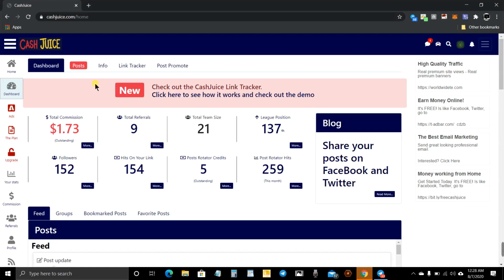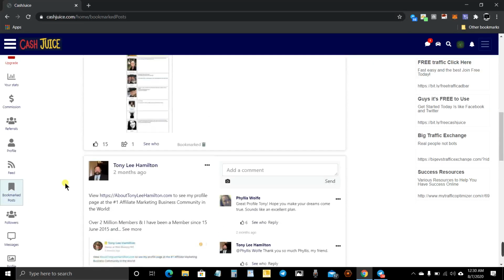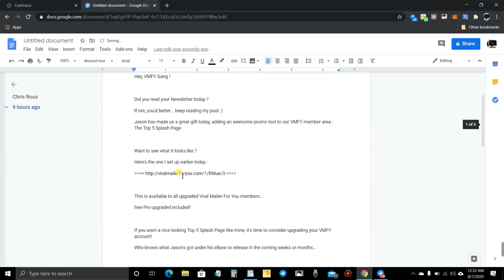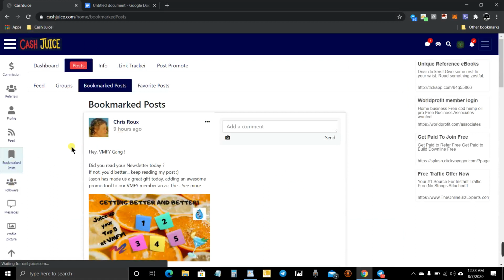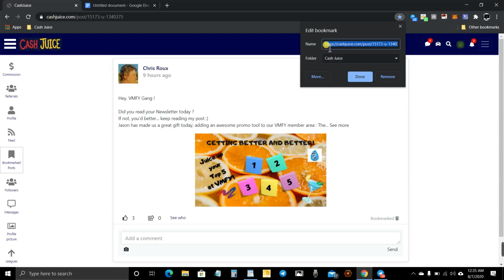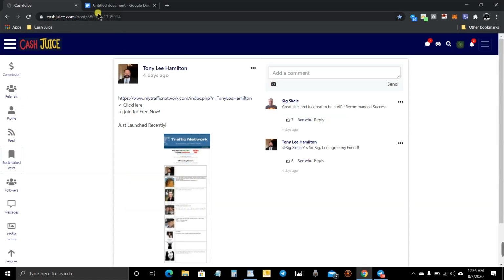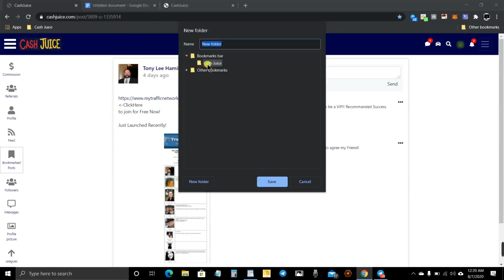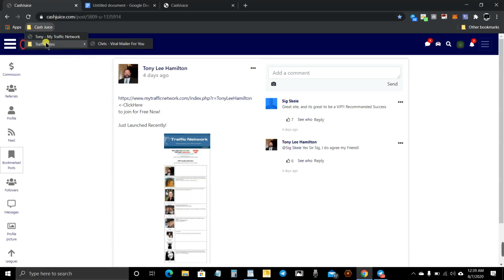How to bookmark your Cash Juice Posts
This video show's you how to bookmark your Cash Juice posts within the Cash Juice platform